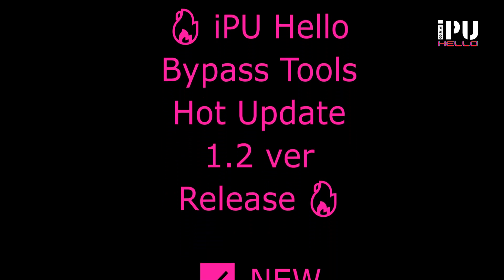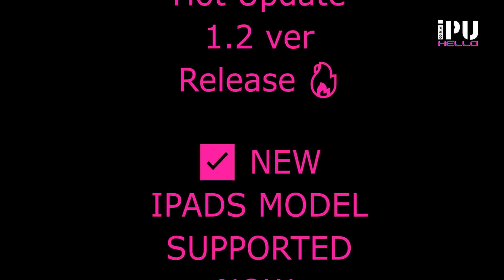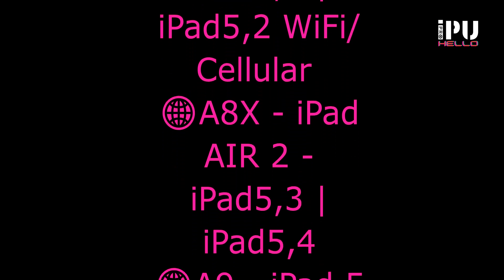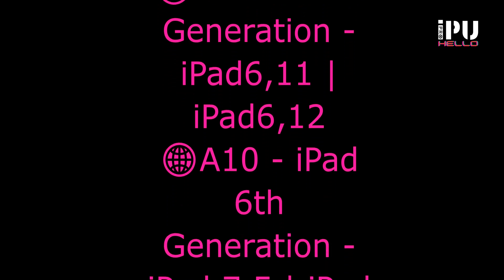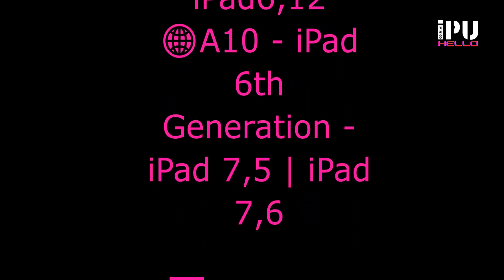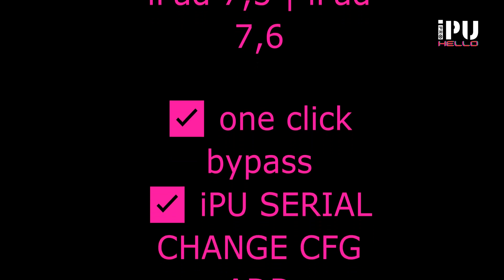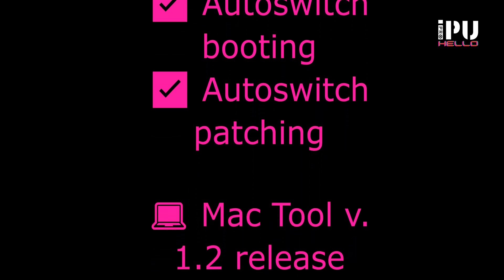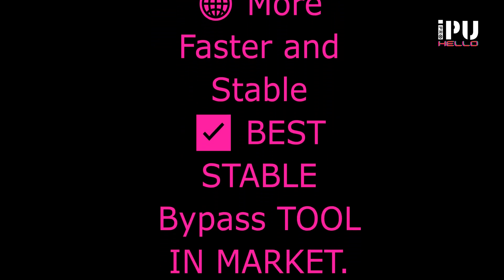iPU Hello Bypass Full Tutorial New 1.2 ver Release